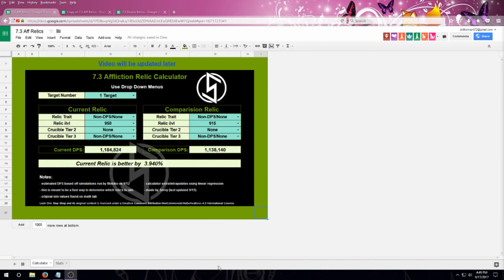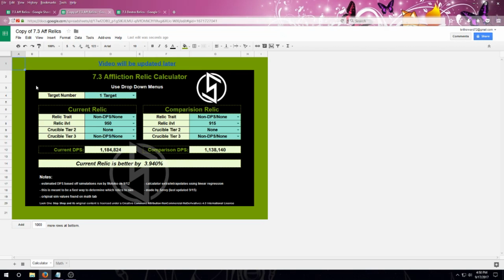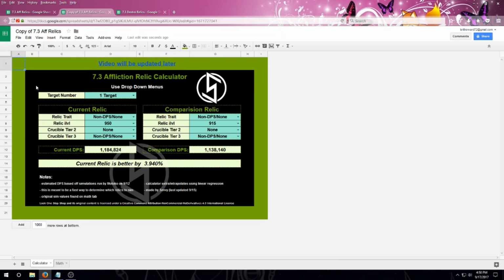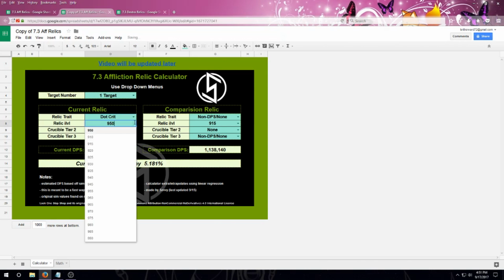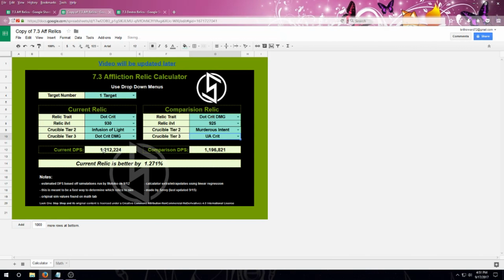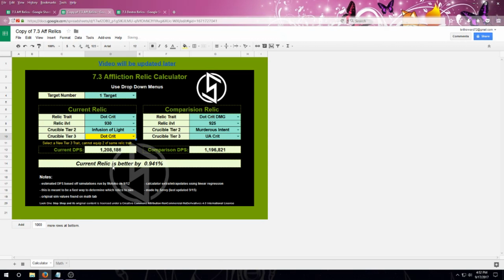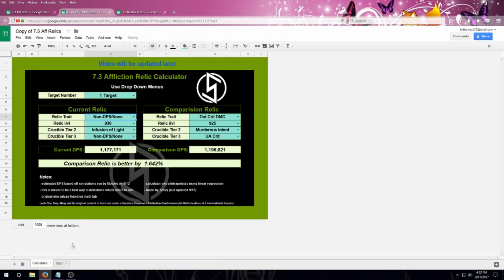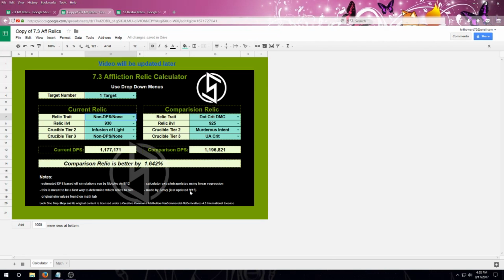7.3 Affliction Netherlight Crucible & Relic Calculator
This is a quick tutorial outlining how to use the new affliction netherlight crucible and relic calculator as well as highlighting a few of its features.

Thank you for supporting the LOSS creators!

I hereby affirm that I compiled and coded this interactive spreadsheet from data generated from fellow LOSS creators.